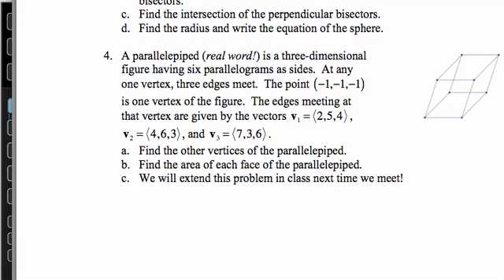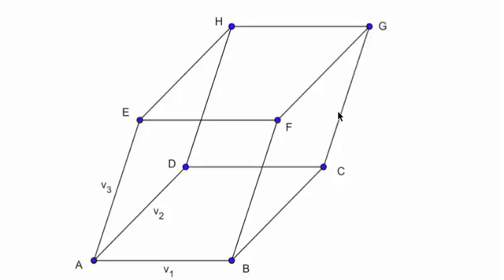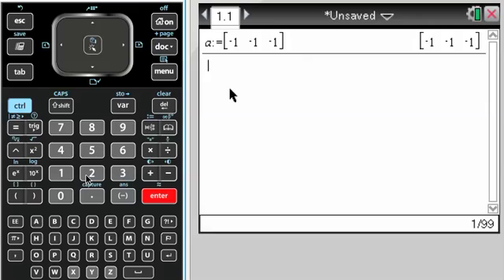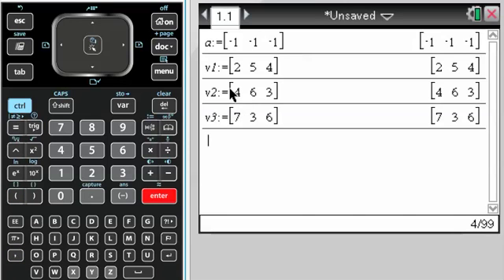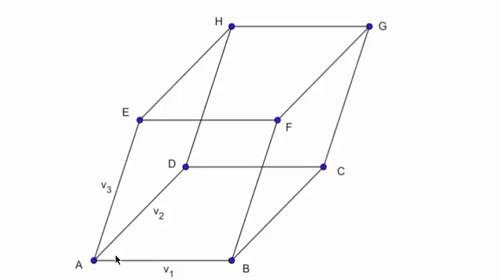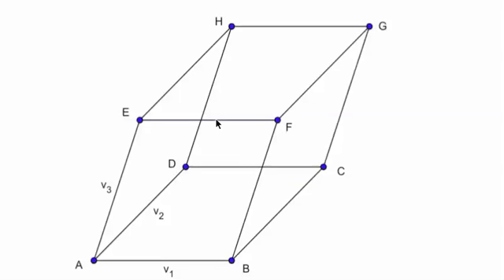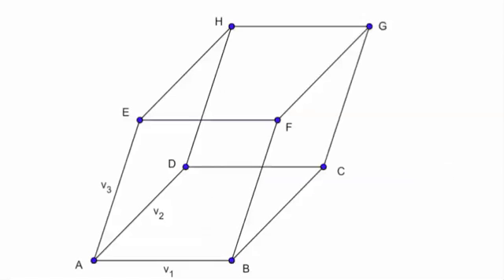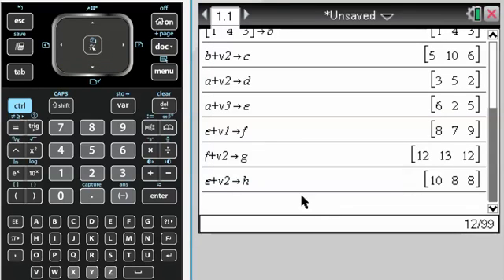Vertices of Parallelepiped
Given one vertex and three vectors representing the edges, find the remaining vertices of a parallelepiped.  I used the Nspire to do it and included a picture of what I'm doing.